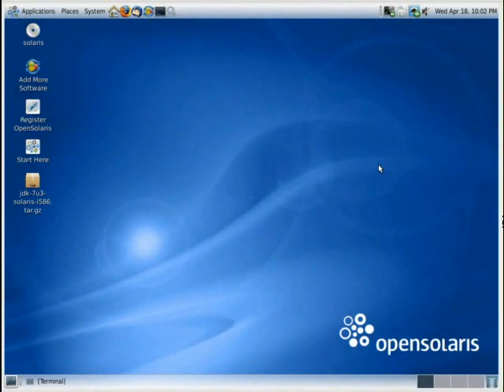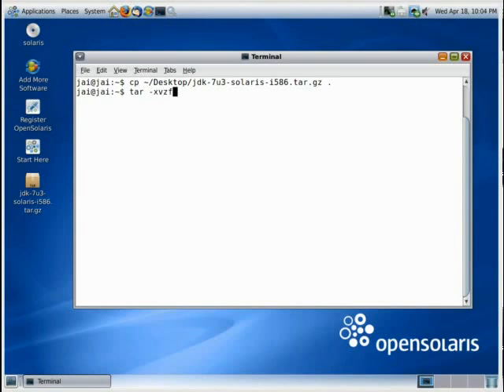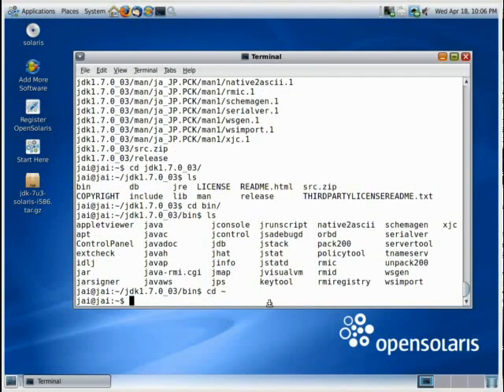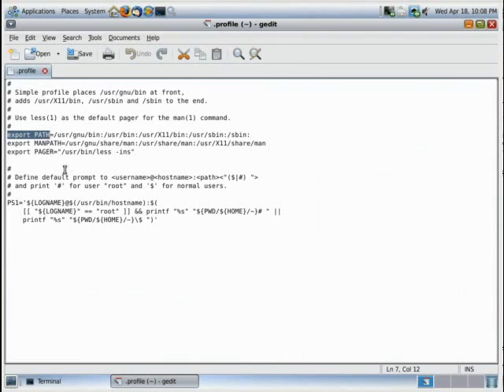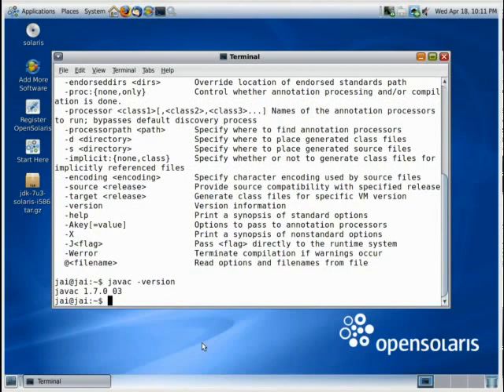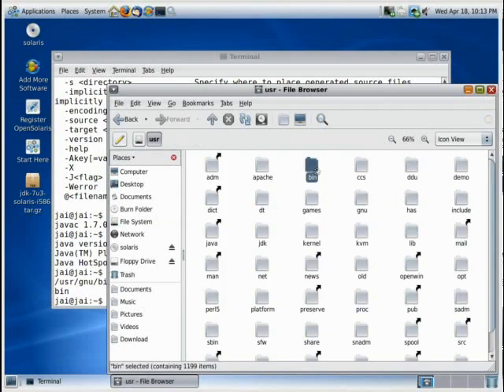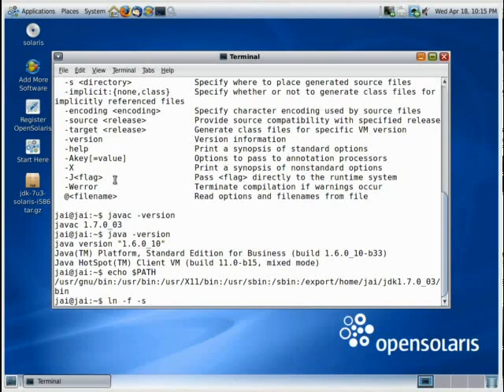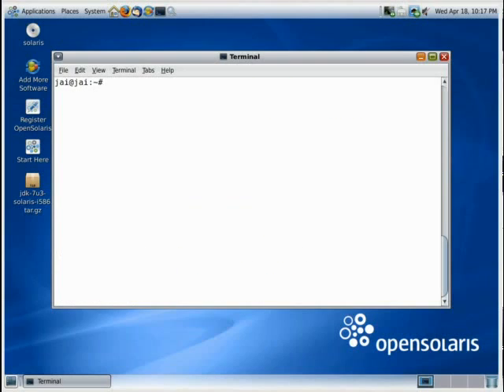1-2 Installing JDK on Solaris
Hi,

Welcome to Code In Practice. In this video I will tell you
How to install the JDK on Solaris Systems, You may use
this tutorial for any kind of solaris.

To launch a Terminal or Command Window :

Go to Applications then click Accessories then
click Terminal

Commands used in this tutorial :

1) cp jdk-7u3-solaris-i586.tar.gz .
2) tar -xvzf jdk-7u3-solaris-i586.tar.gz
3) gedit ~/.profile
4) ln -f -s ~/jdk1.7.0_03/bin/java /usr/bin/

Remember You need a restart (or just logout and re login ~  courtesy Fabián R. Breschi ) after editing the
.profile file